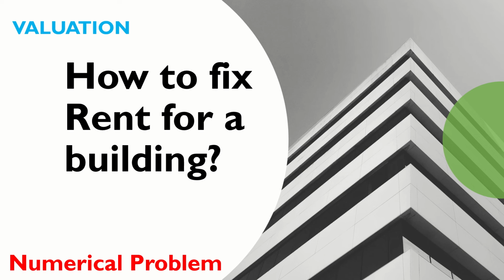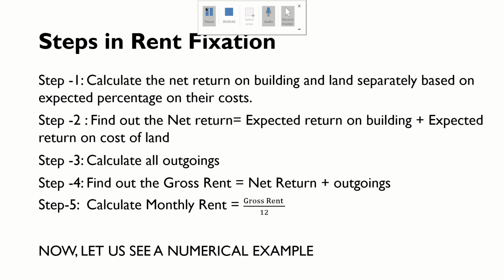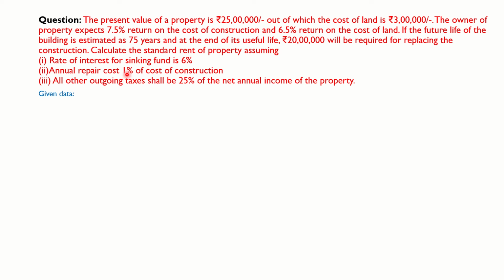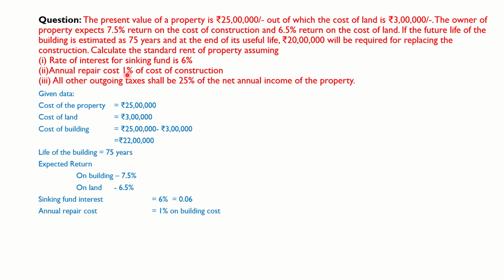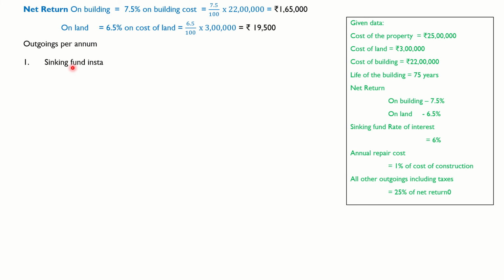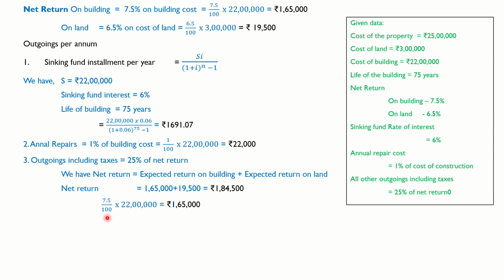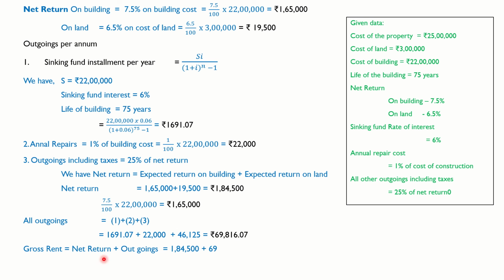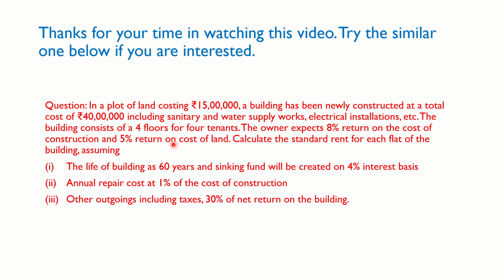How to fix Rent for a building | Rent fixation || Valuation